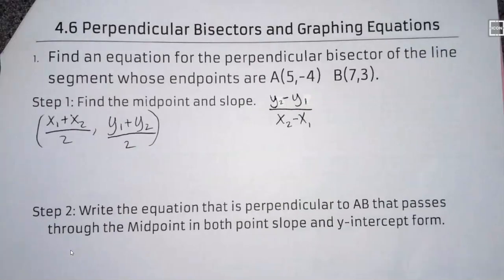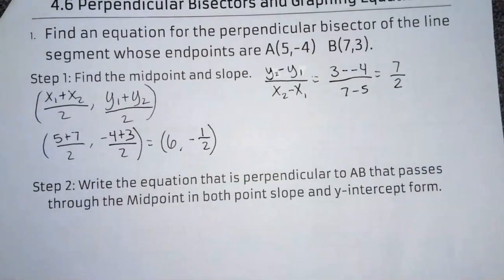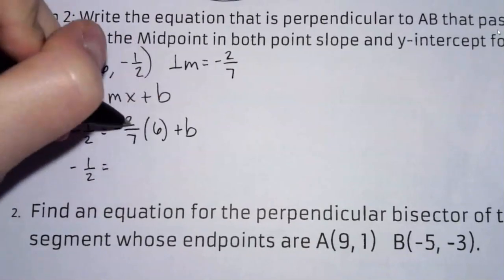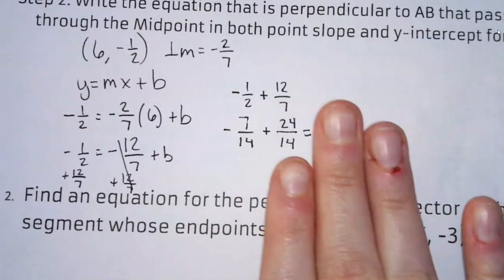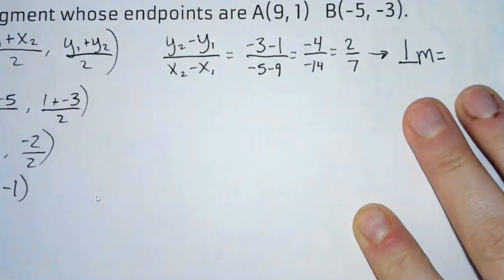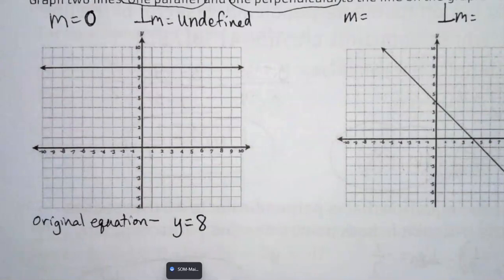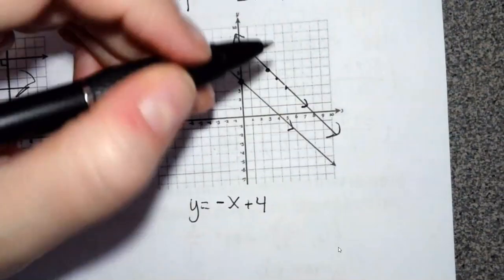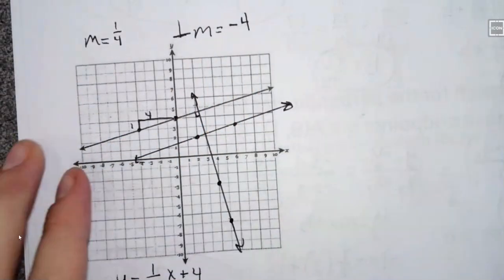4.6 Bisectors and Graphing Equations